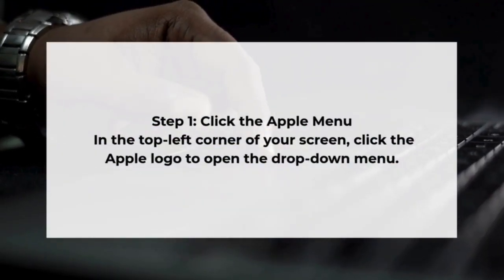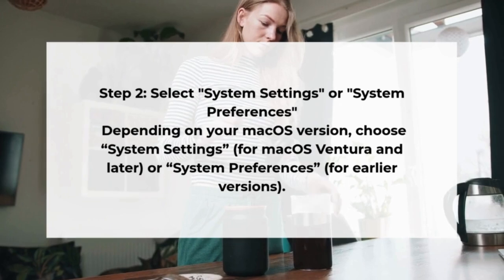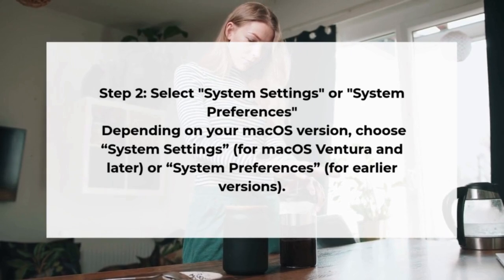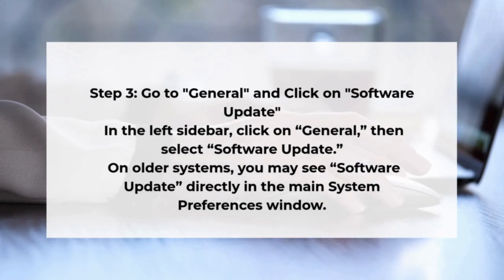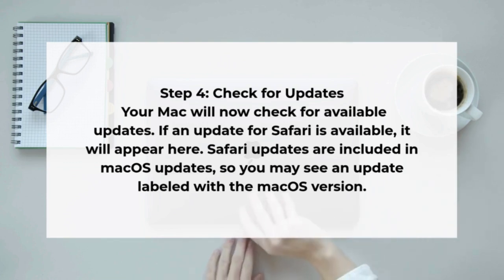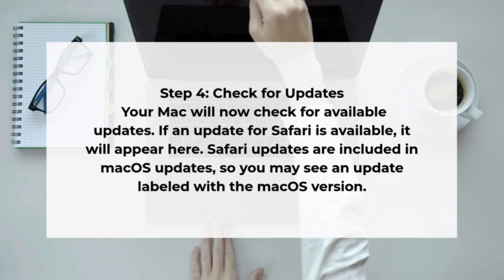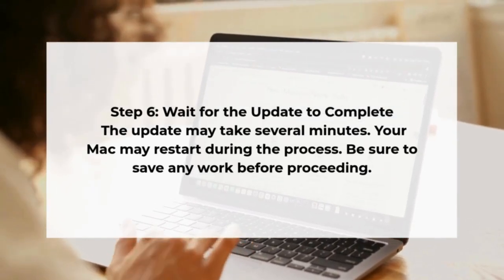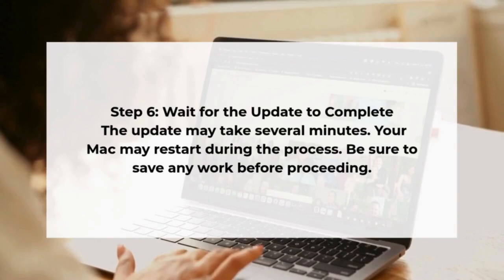How To Update Safari On Mac ? - Step By Step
Looking to keep your Mac safe, fast, and running smoothly? 🌐 In this step-by-step tutorial, I’ll show you exactly how to update Safari on your Mac — the quick and easy way! Whether you're using macOS Ventura, Monterey, or an older version, this video will help you ensure you're running the latest version of Safari.

✅ What you'll learn in this video:

How to check your current Safari version

How to update Safari via Software Update

What to do if Safari won’t update

Tips for keeping macOS and Safari secure and up-to-date

📌 Why update Safari?
Updating Safari ensures you get the latest security patches, performance improvements, and new features. Don’t miss out on a smoother and safer browsing experience!